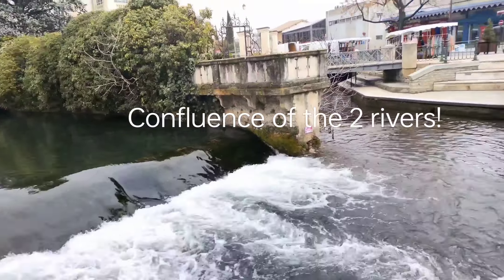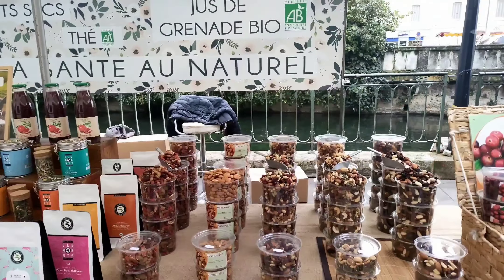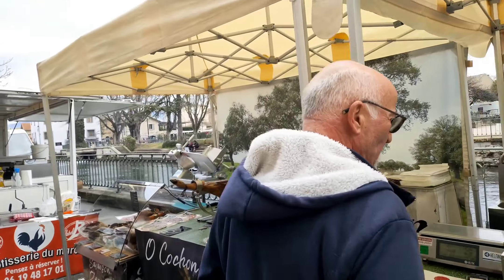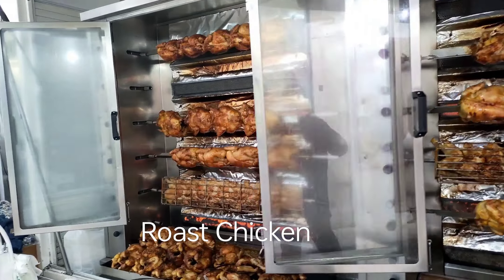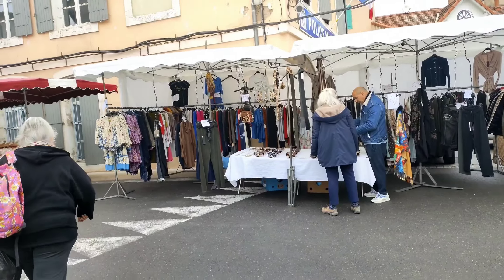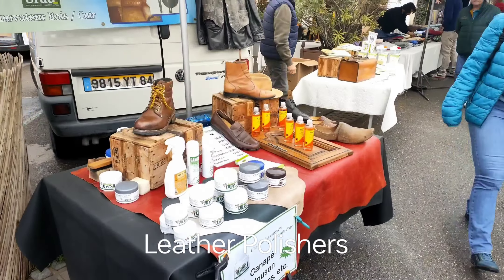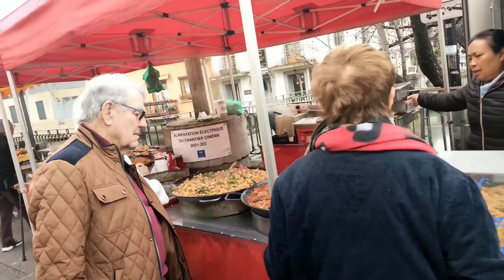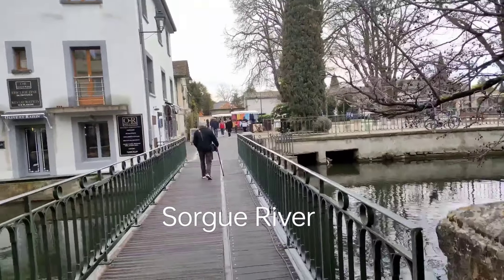Sunday Market, L'Isle-sur-la-Sorgue South France 🇨🇵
Exploring the Sunday Market in L'Isle-sur-la-Sorgue during our holiday in South France 🇨🇵 from 13th to 27th March 2023. TWL, TWT, SCS & TLT